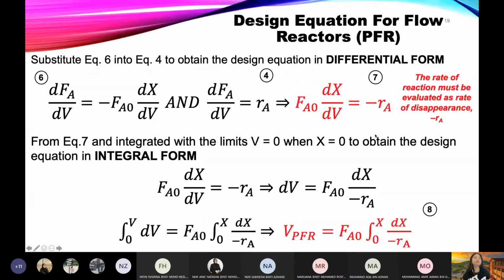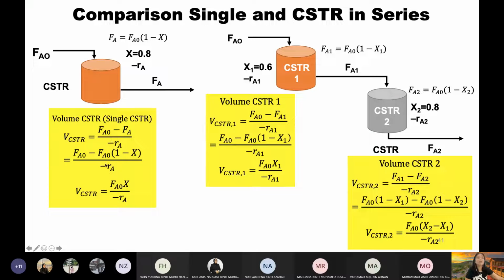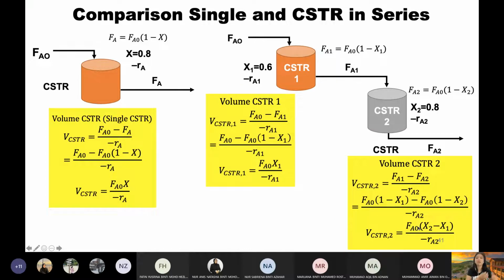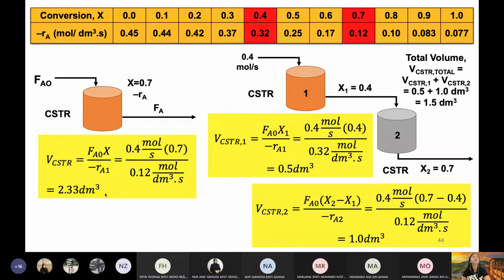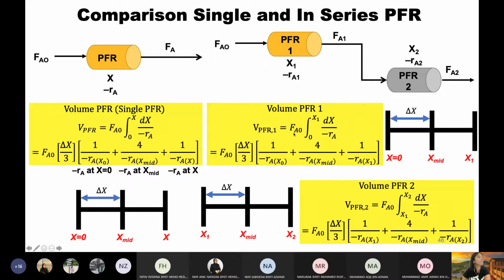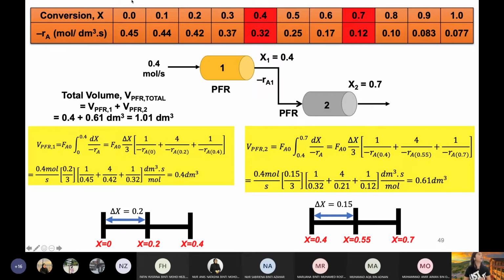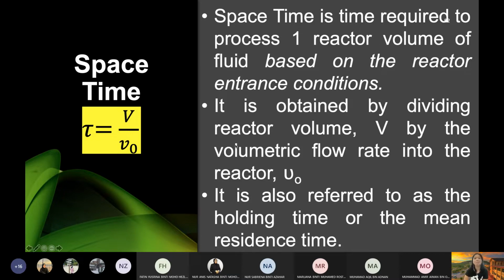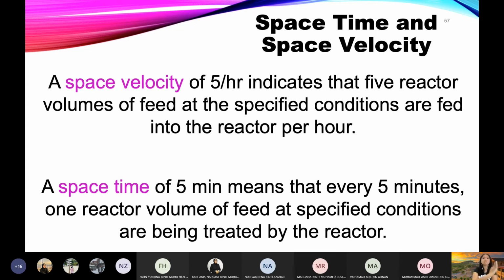Chapter 2 Part 3 Lecture